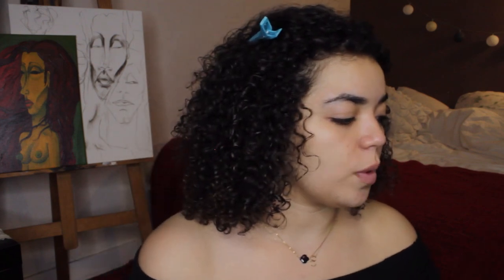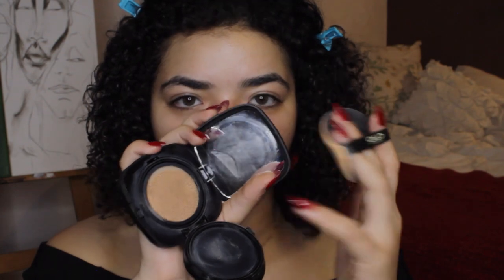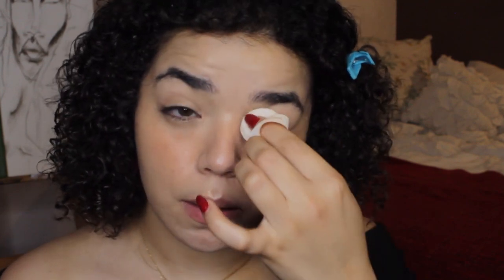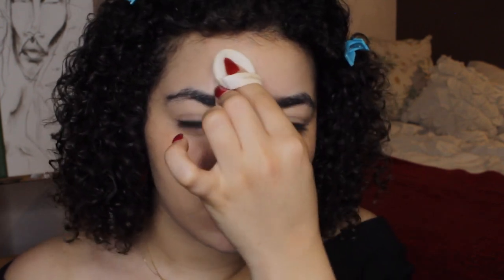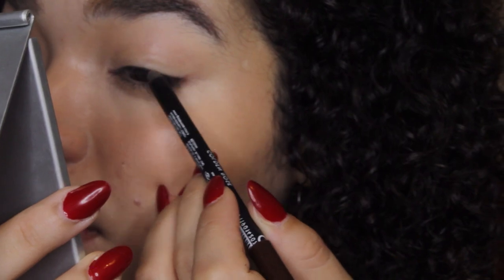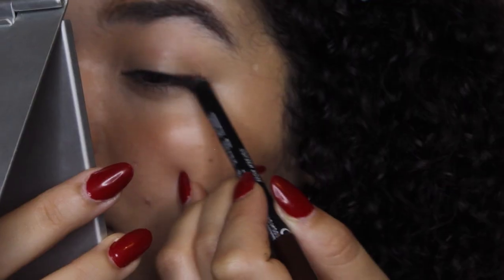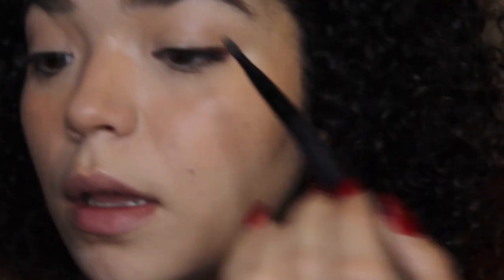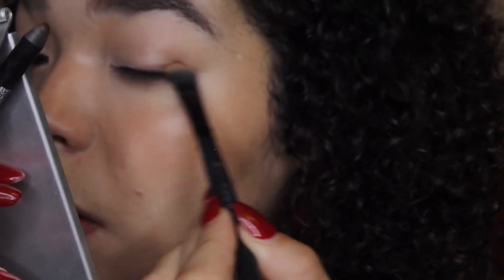FULL FACE USING MY FAVORITE KOREAN PRODUCTS - مكياج مع منتجاتي الكورية المفضلة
Items Mentioned:
(KOREAN PRODUCTS)

[COSRX]
- One Step Original Clear Pads
- One Step Moisture Up Pad
- Clear Fit Blemish Cushion #23 (Natural Beige)

[KLAIRS]
- Freshly Juiced Vitamin C Serum

[Benton]
- Snail Bee High Content Cream

[Etude House]
- Color My Brows #04

[Innisfree]
- No Sebum Mineral Powder

[Holika Holika]
- Eye Metal Glitter

[heimish]
- Dailism Smudge Stop Mascara

[Tonymoly]
- Delight Tony Tint #03 (Orange)

[Peripera]
 Ink The Airy Velvet

(OTHER PRODUCTS)

[MAC]
ROUGE À LÈVRES MAT YASH

[TOO FACED]
- Bronzer (Chocolate Soleil)

[BECCA]
- SHIMMERING SKIN PERFECTOR LIQUID HIGHLIGHTER (OPAL)

[BOURJEOIS]
- BLUSH CRÈME (02 Healthy Glow)
 CREAM BLUSHER (FRENCH PRODUCT)

MUSIQUE USED  :
- Primary Ft Zion T - Question_Mark
- PRIMARY - Mannequin Ft Beenzino Suran
- OFFONOFF - Dance